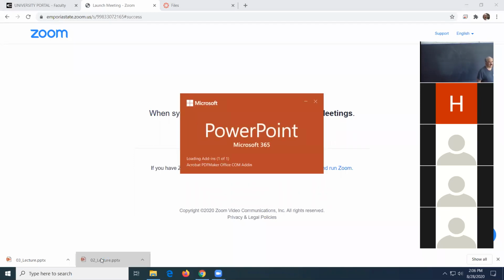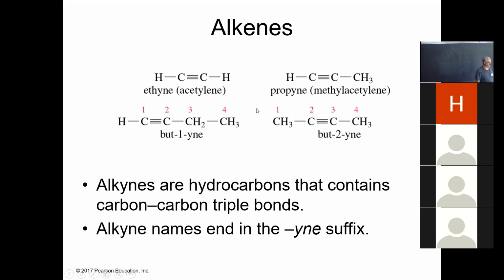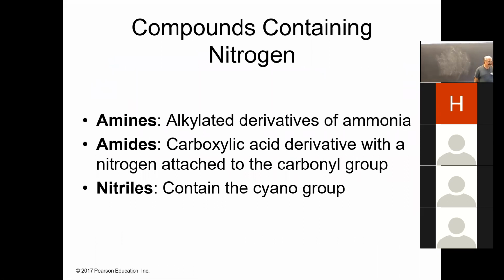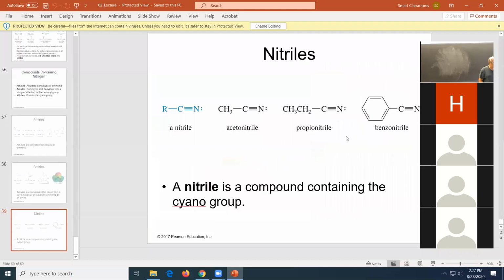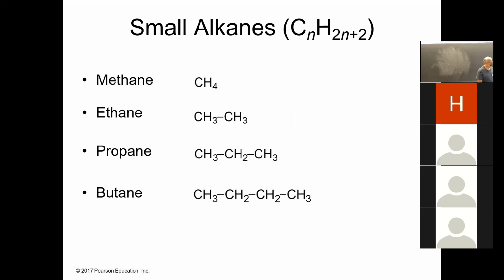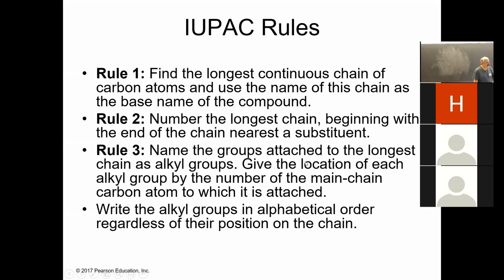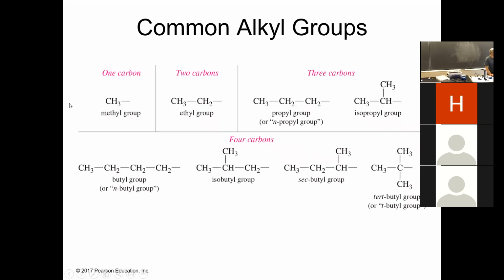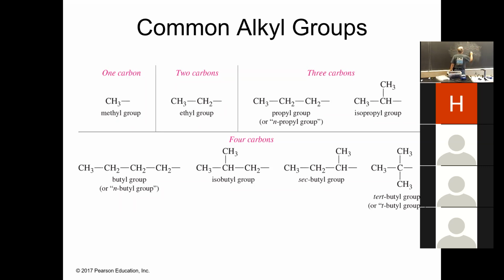CH572 8 28 2020